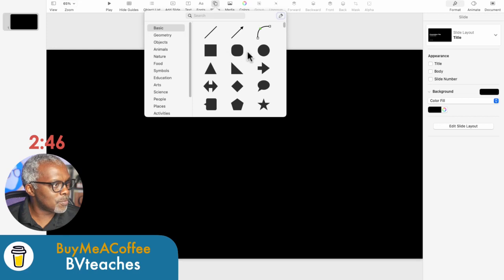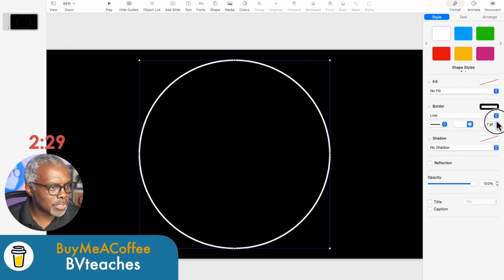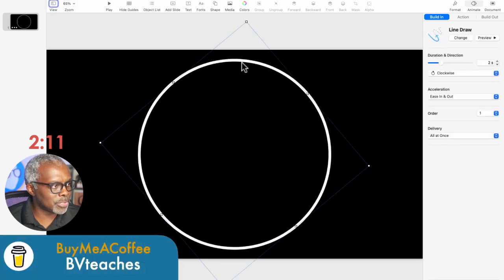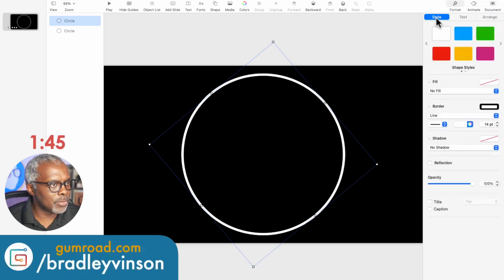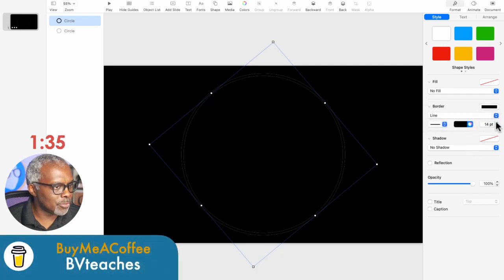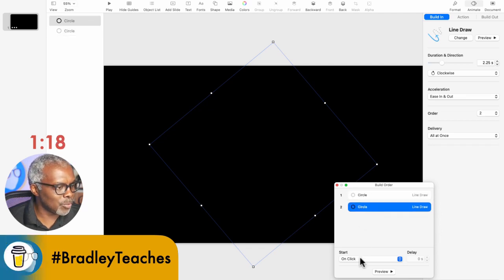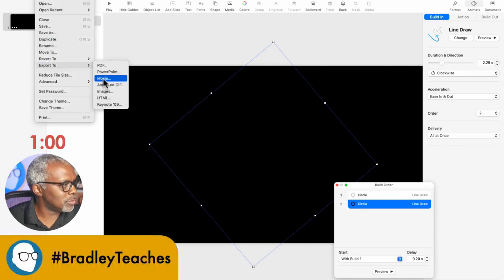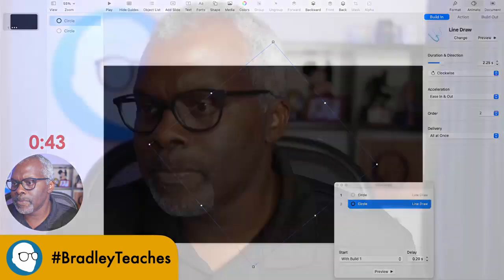Create a Jaw-Dropping Countdown Timer Animation in Just 3 Minutes with Apple Keynote!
In this video, you'll learn how to create a countdown timer animation with Apple Keynote in less than 3 minutes. Take the skills you learn in this quick video to create more elaborate designs to brand your live streams.